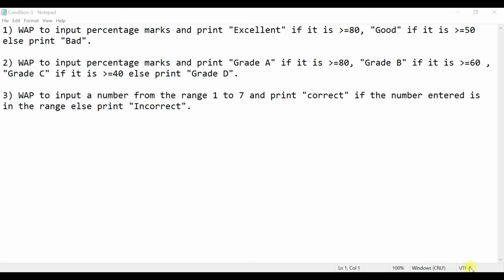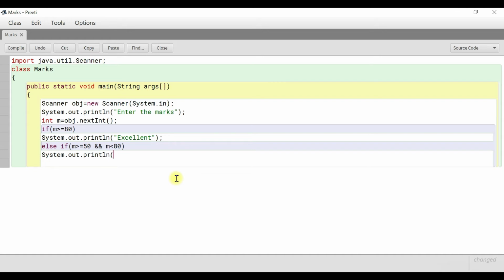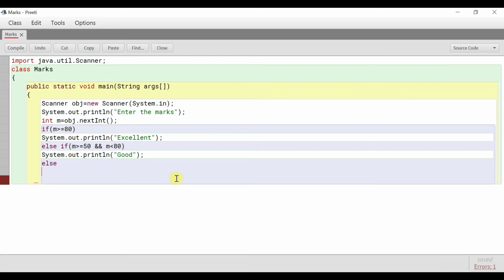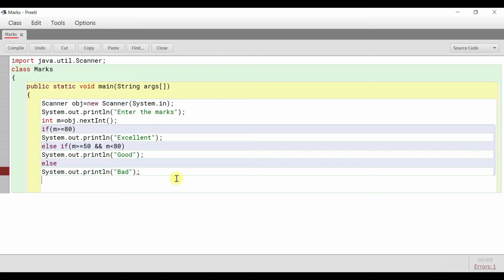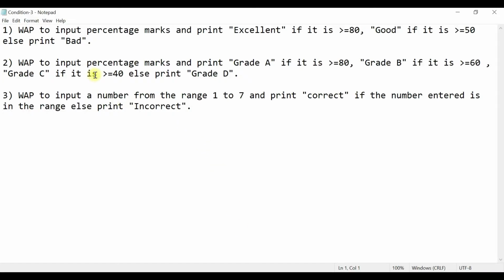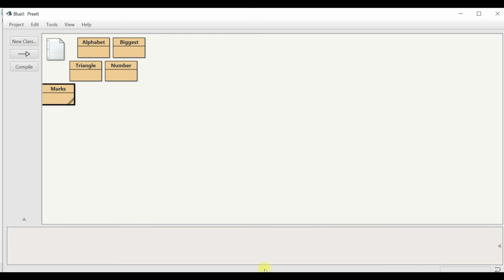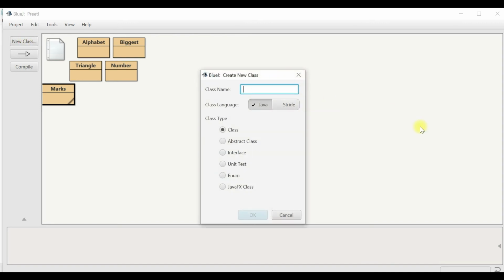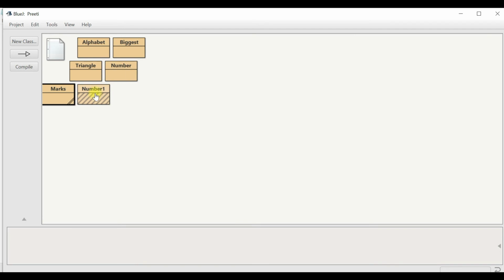(Practical) Conditional Statement Programming in JAVA | Part-3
Conditiona Statement Programming in JAVA | Part-3